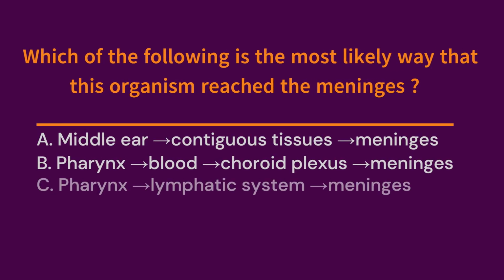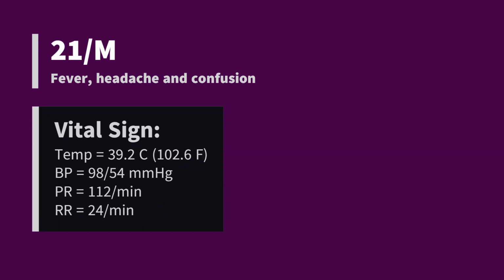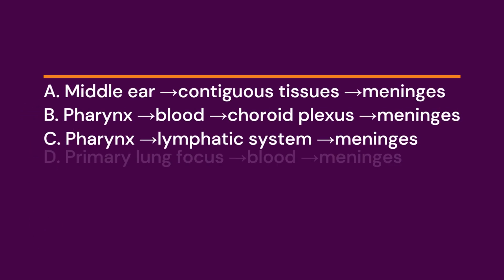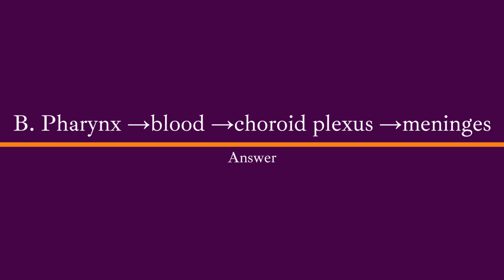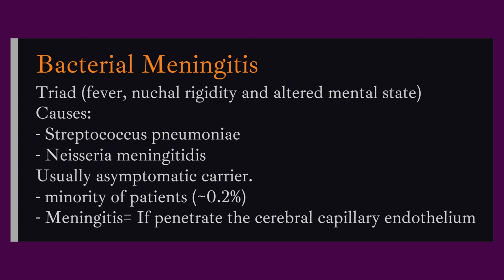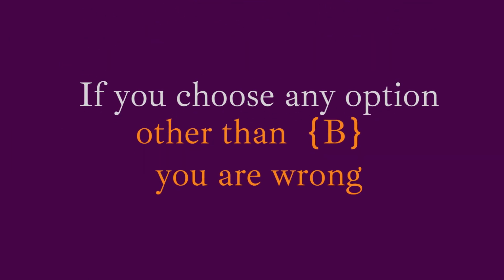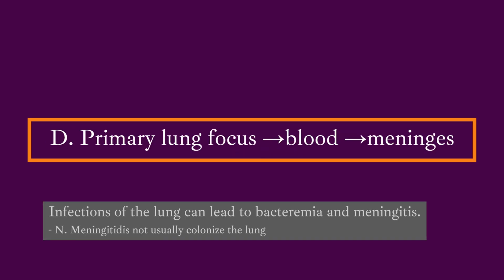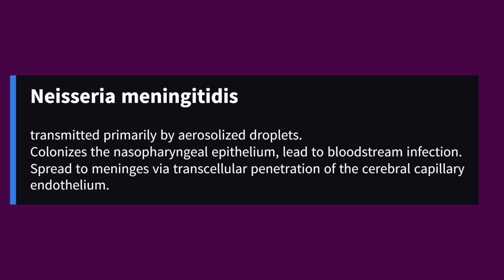The most missed usmle question step 2 Internal Medicine: Nervous System question number 1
In this video, I will explain how to approach and answer a USMLE Step 2 CK question on the nervous system. The question is about a young man with meningitis caused by gram-negative cocci. I will review the clinical features, diagnosis, and treatment of this condition, as well as the pathophysiology of how the bacteria reached the meninges. I will also discuss the distractors and why they are incorrect. This video is intended for medical students and residents who are preparing for the USMLE Step 2 CK exam or the internal medicine shelf exam.